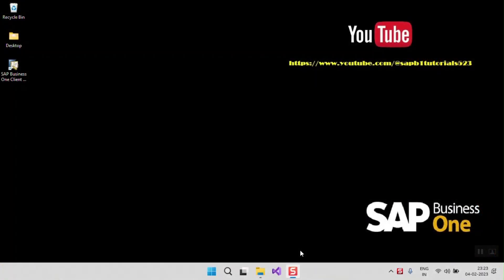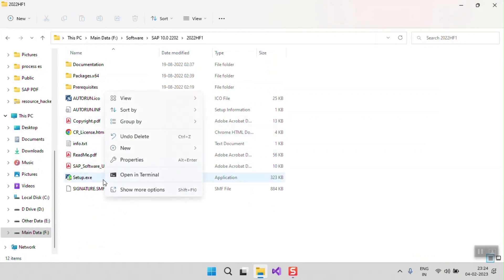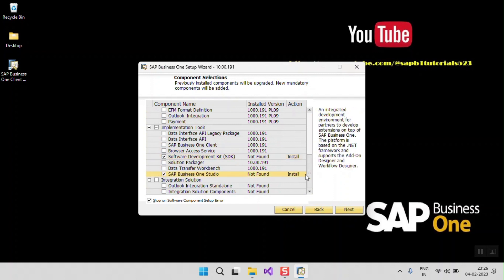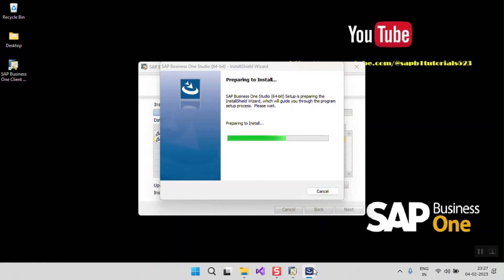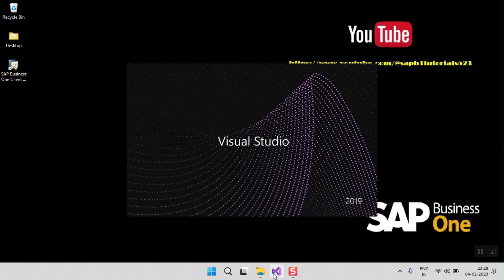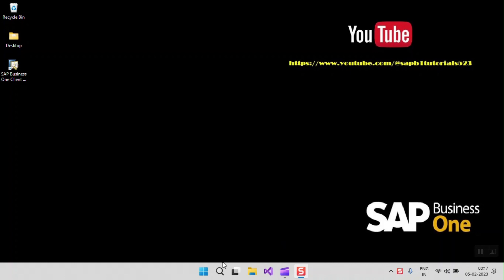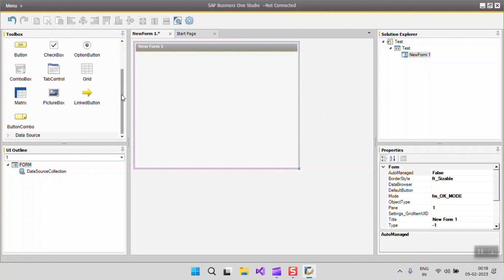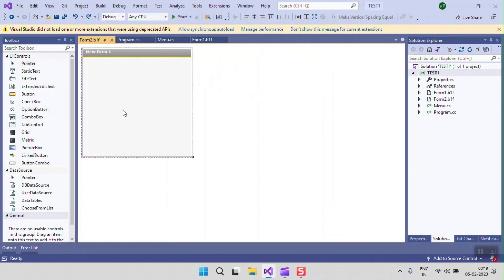Part 2 : How to integrate SAP Business one Studio with Visual Studio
In this video, We are going to integrate SAP Business one Studio with Visual Studio.
For that, we will install SAP Business one studio and SAP Business one SDK from the Setup of the SAP Application.